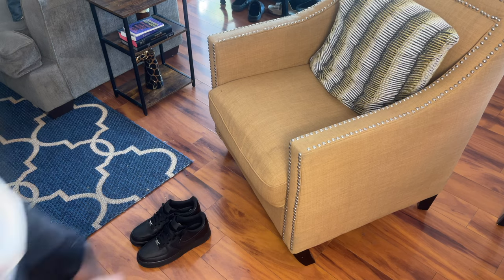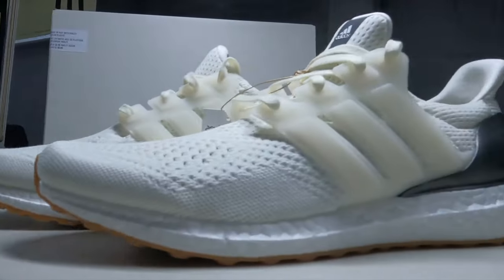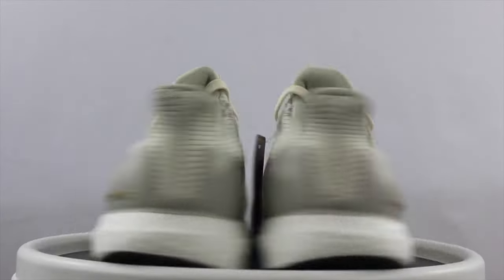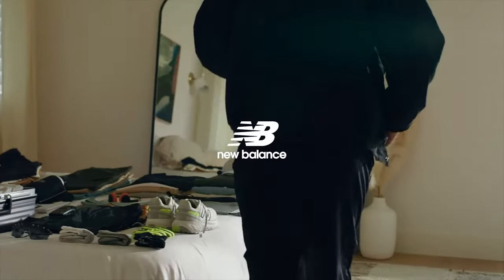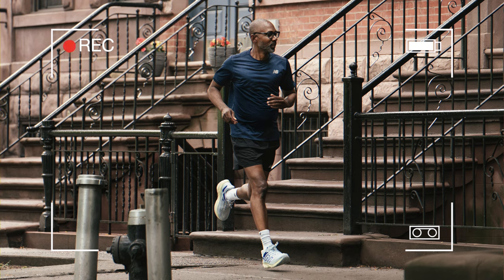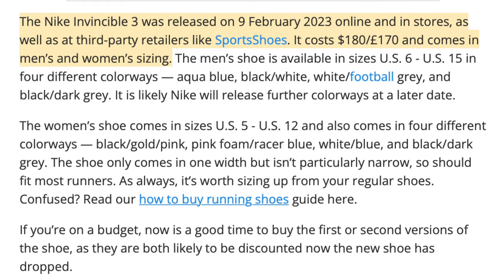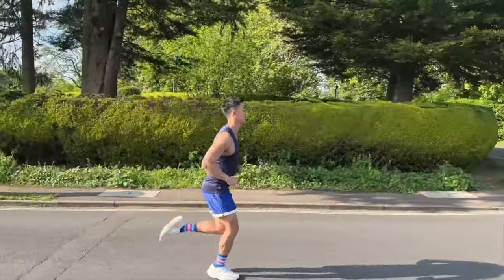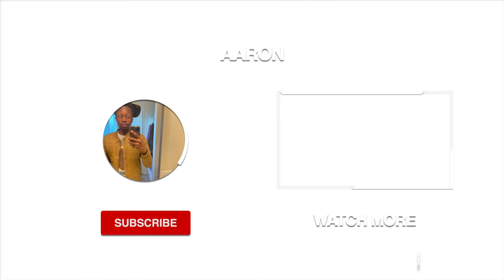The ONLY 5 MOST COMFORTABLE Sneakers Everyone Should Own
The ONLY 5 MOST COMFORTABLE Sneakers Everyone Should Own! Looking for The ONLY 5 MOST COMFORTABLE Sneakers Everyone Should Own? Well, in this video, i'll be going over The ONLY 5 MOST COMFORTABLE Sneakers Everyone Should Own! I will have different brands in The ONLY 5 MOST COMFORTABLE Sneakers Everyone Should Own such as Nike, Adidas, and many more are included! Comment Down Your Favorite Sneaker From This List!

Video Chapters
00:00 Intro
00:17 Adidas Ultra Boost 1.0
01:16 Asics Gel Nimbus 26
01:50 New Balance Fresh Foam x 1080 v13
02:26 Nike Invincible 3
03:12 New Balance Fuel Cell Rebel v4

Sneakers
Nike
Adidas
On foot
hyped sneakers
Best sneakers 2024
new balance
best sneakers 2024
5 sneakers every guy should own
only 5 shoes you need
5 best mens shoes
perfect sneaker rotation
Unboxing
most comfortable shoes 2024
comfortable shoes for men
comfortable shoes 2024
comfortable shoes for work
best comfort shoes
new balance rebel v4
asics nimbus 26
aaron_miako
AAron
Aaron
AA